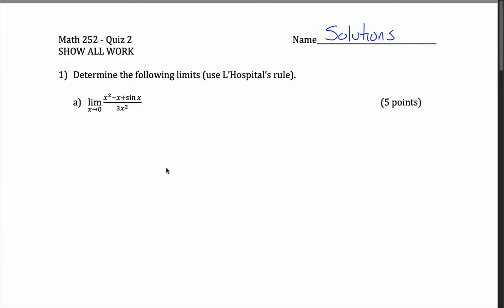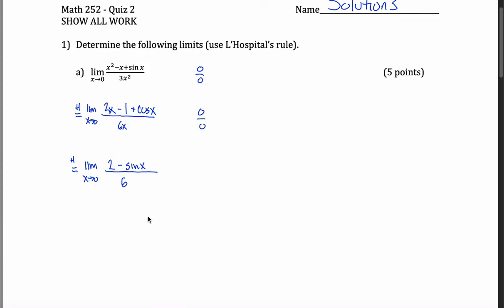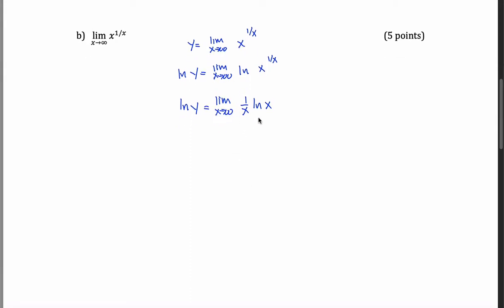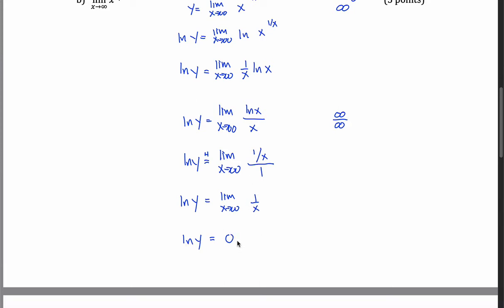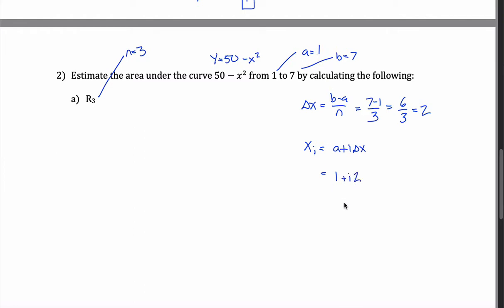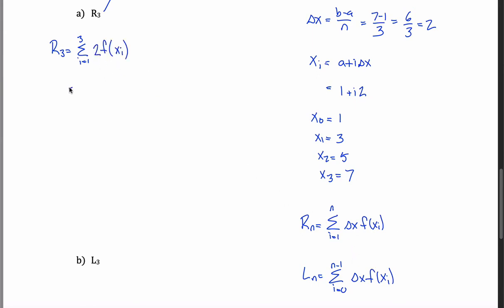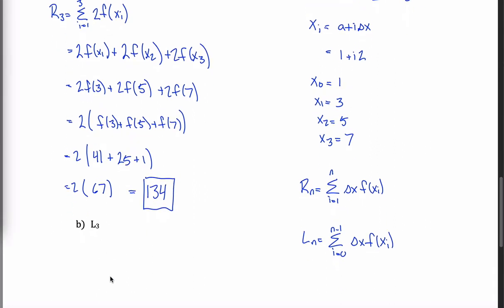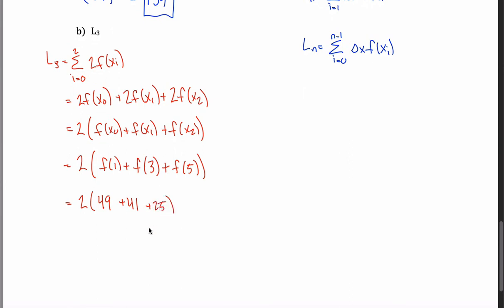L'Hospital's Rule and Estimating Area under a Curve Quiz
Quiz 2 - Math 252 - F20